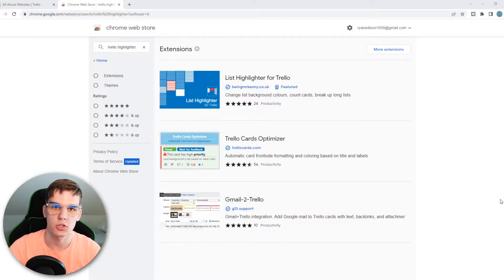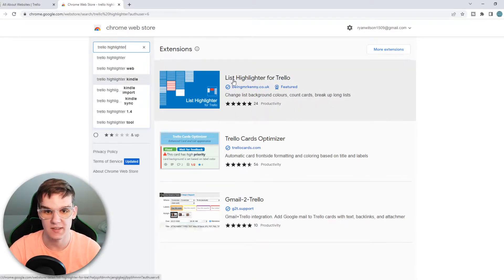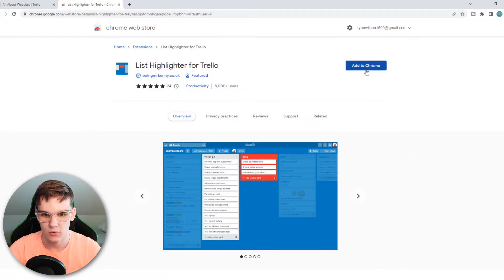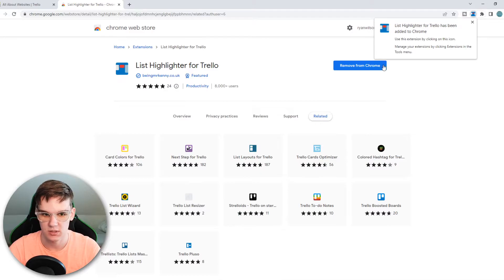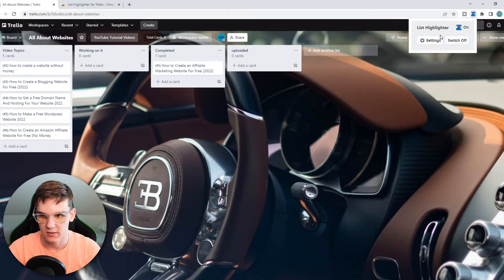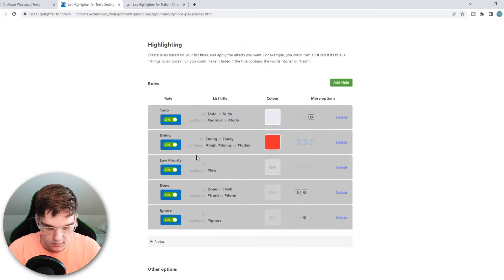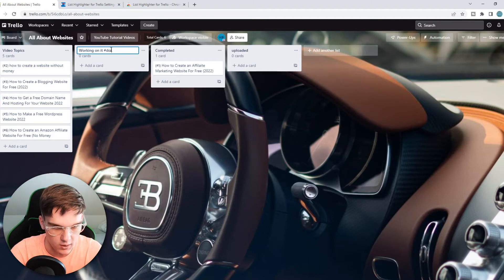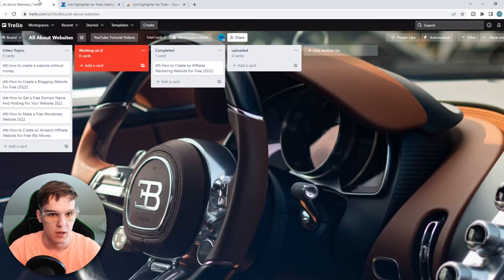How to Change Trello List Color (2025)